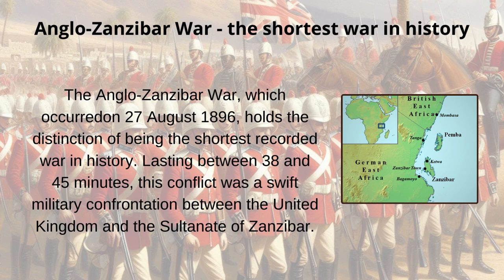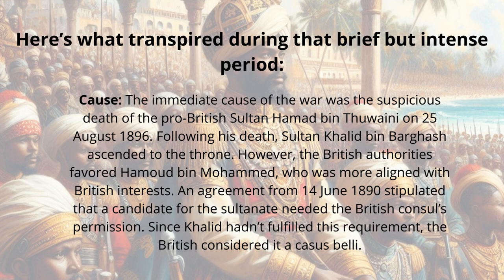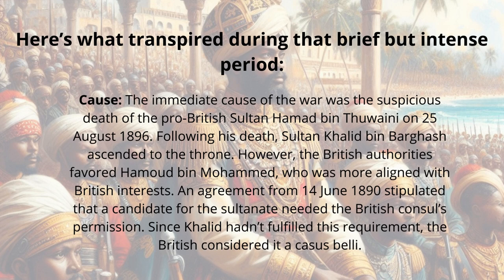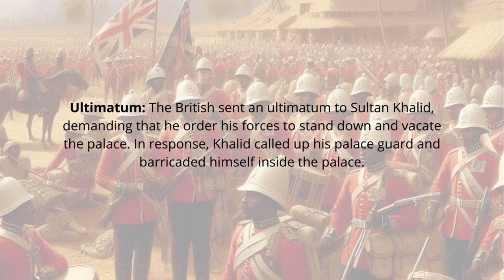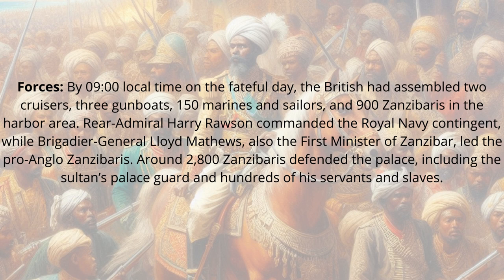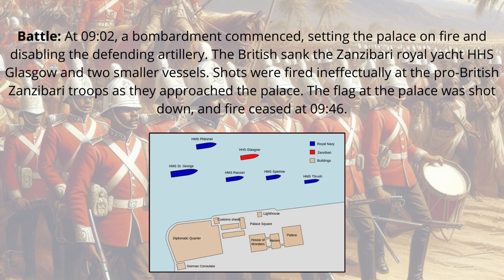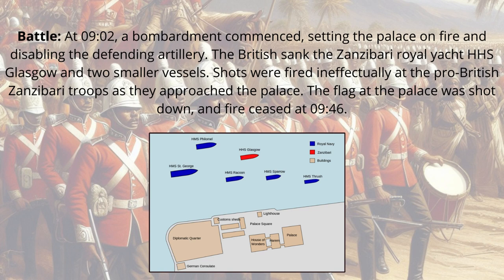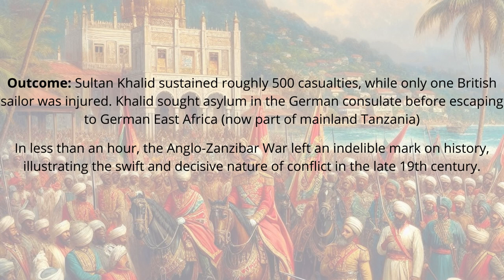Anglo-Zanzibar War - the shortest war in history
The Anglo-Zanzibar War was a military conflict fought between the United Kingdom and the Sultanate of Zanzibar on 27 August 1896. The conflict lasted between 38 and 45 minutes, marking it as the shortest recorded war in history. The immediate cause of the war was the suspicious death of the pro-British Sultan Hamad bin Thuwaini on 25 August 1896 and the subsequent succession of Sultan Khalid bin Barghash. The British authorities preferred Hamoud bin Mohammed, who was more favourable to British interests, as sultan. The agreement of 14 June 1890, instituting a British protectorate over Zanzibar, specified that a candidate for accession to the sultanate should obtain the permission of the British consul; Khalid had not fulfilled this requirement. The British considered this a casus belli and sent an ultimatum to Khalid demanding that he order his forces to stand down and leave the palace. In response, Khalid called up his palace guard and barricaded himself inside the palace.